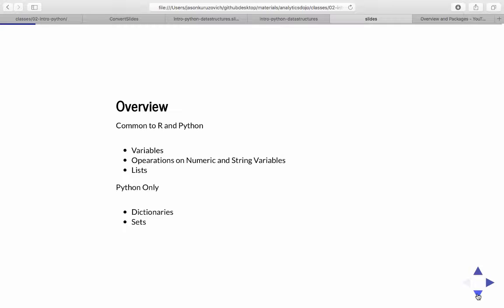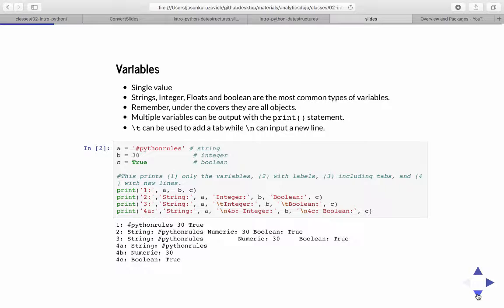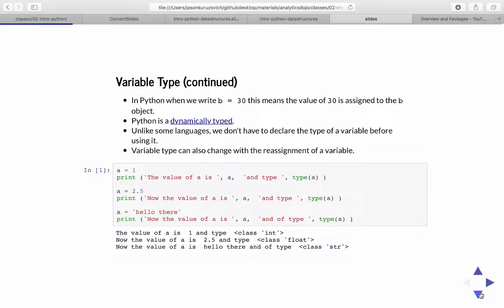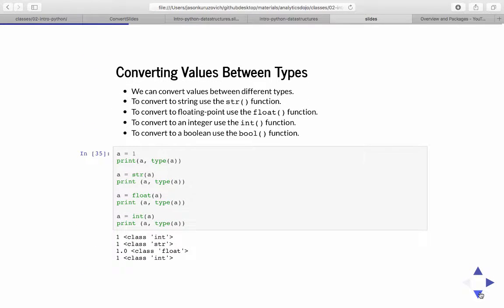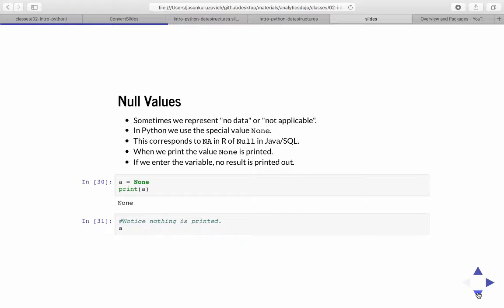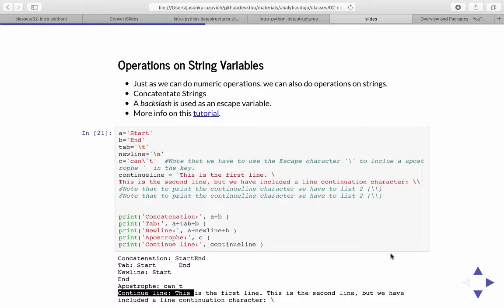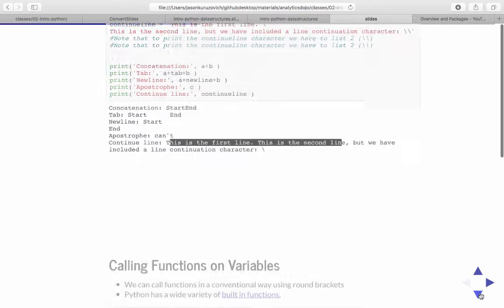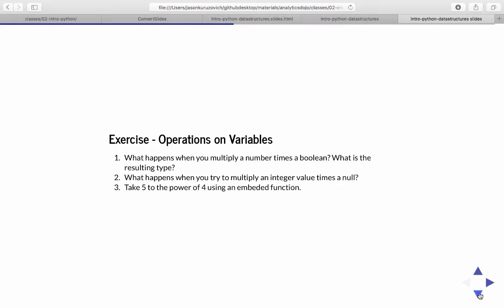Datastructures and Variables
This goes over some very basic things with Python variables.